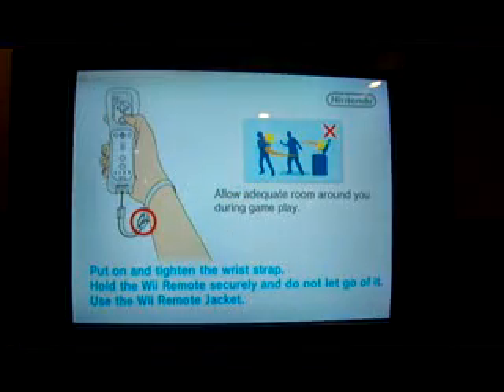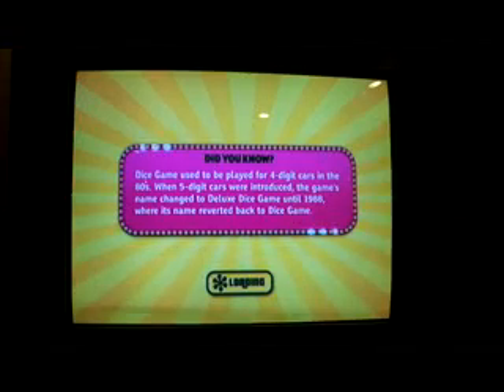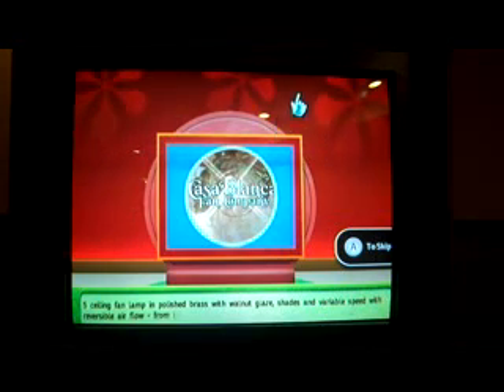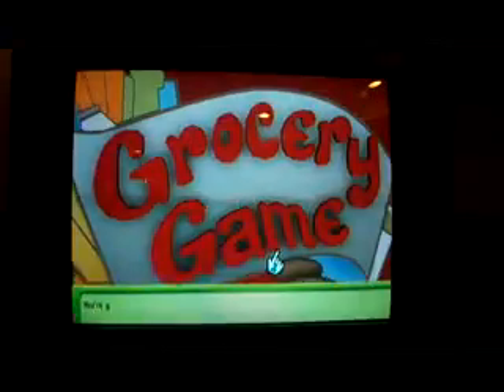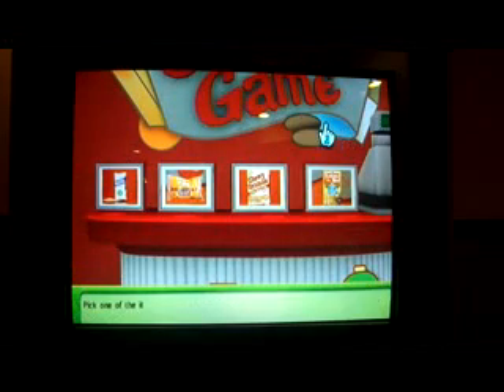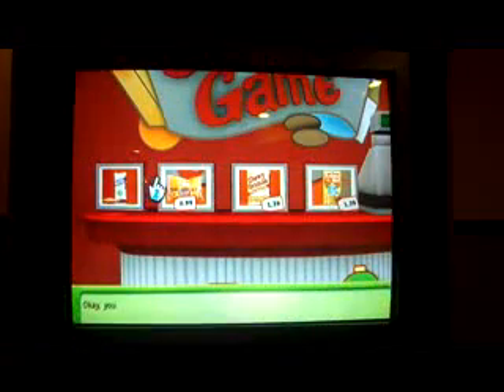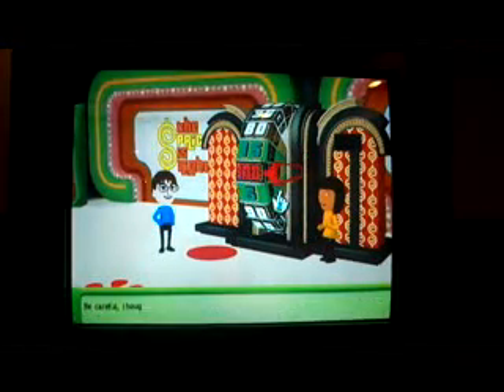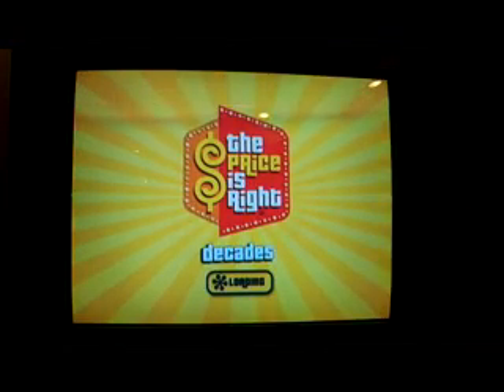The Price Is Right Decades Nintendo Wii Run: Game 24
Time for game 24 of my run of The Price Is Right Decades for the Nintendo Wii. I have a 23 game total of $379,635 and I'd love to add on to that total. Can I do it? Watch to find out, and I'll see you in my next video.